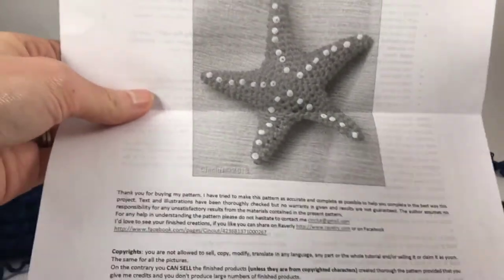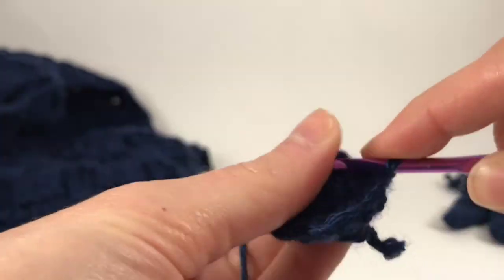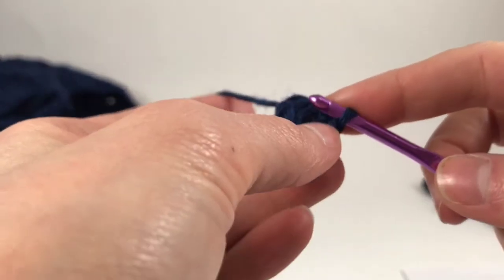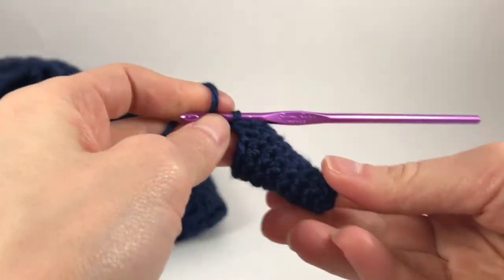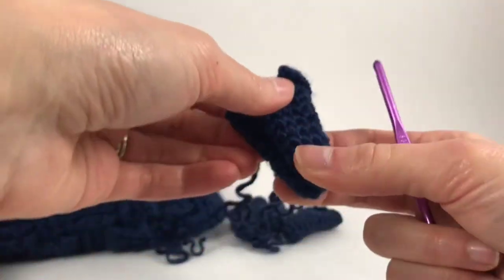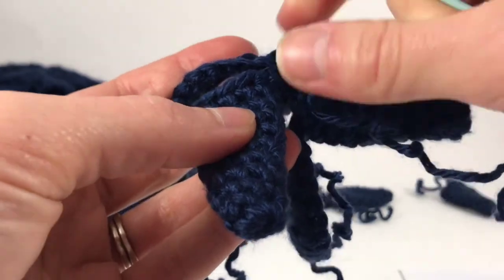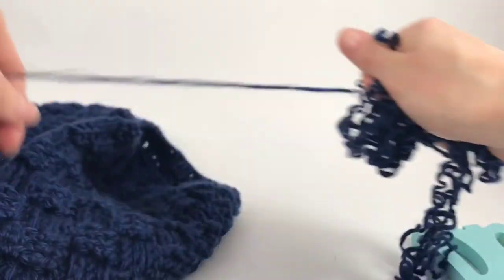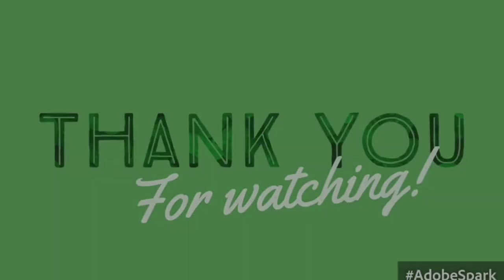giftforbaby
Hello my Creatives, In this easy and quick crochet tutorial, I show you how to make a little blue sea star/star fish amigurumi. This is a great gift by itself, or for a baby shower as a nursery mobile or car seat mobile.